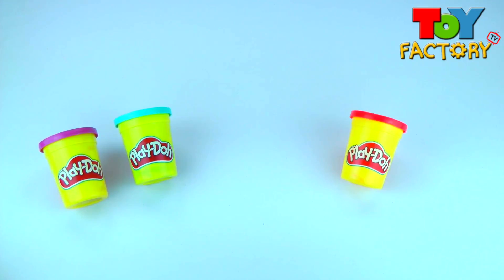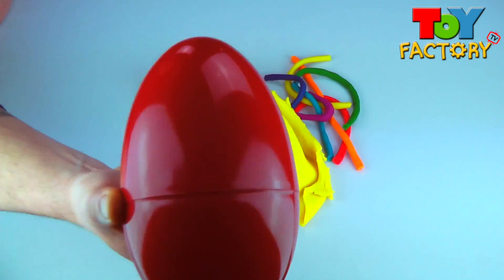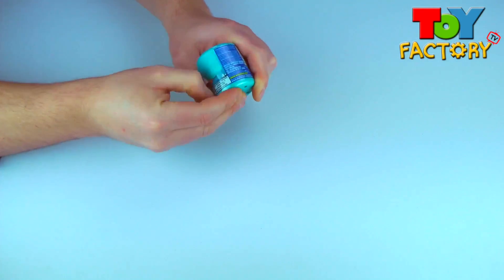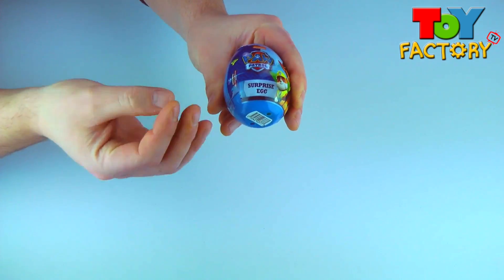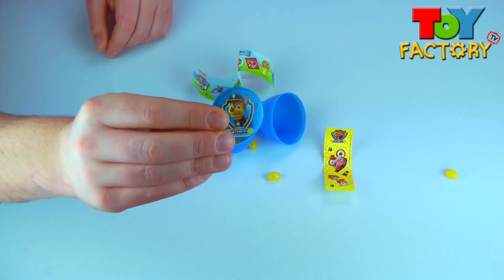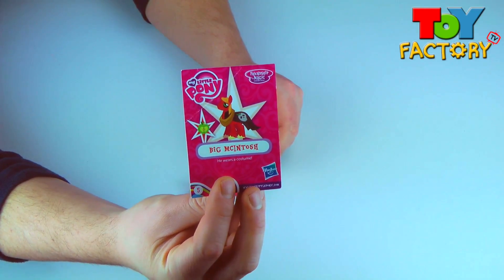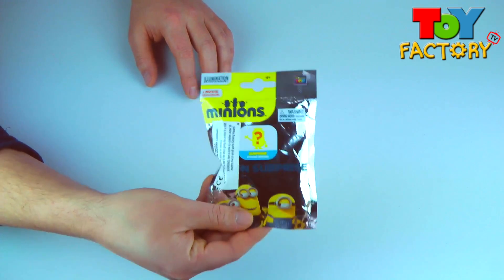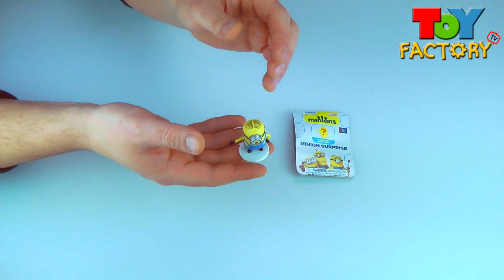Giant Paw Patrol, My Little Pony, Finding Dory, Minions, Play Doh Surprise Egg Video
In this video we open a GIANT Play Doh Rainbow Surprise Egg!!

Which of our favourite characters will we meet?

Will we Find Dory? (I Think We might!!!)

Watch the video now and find out!

How to say Surprise Egg in other languages.
French: œuf surprise, German: Ei Überraschung, Hungarian: tojás meglepetés, Italian: uovo sorpresa, Japanese: 卵の驚き, Korean: 계란 깜짝, Lithuanian: kiaušinių siurprizas, Portuguese: ovo surpresa, Russian: яйцо сюрприз, Spanish: huevo sorpresa, Swedish: ägg överraskning, Ukrainian: яйце сюрприз.

How to say Play-Doh in other Languages
Sweden - Modellera, Portugal or Brazil - Massinha, Korean - 플레이 도우, German -Knetmasse, France - pâte à modele, Spain - Plastilina, China - 玩doh

More very silly videos for you to enjoy...

Giant Spotty Play Doh My Little Pony Fashems and Trolls Blind bag Huge Surprise Egg Video